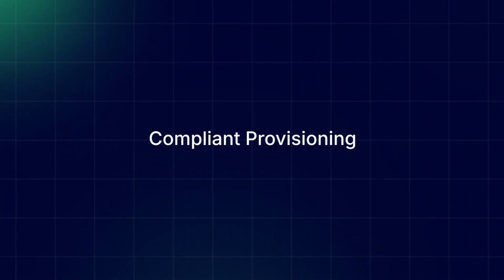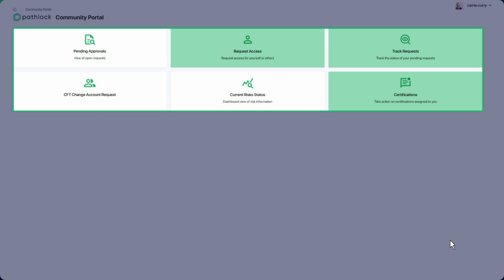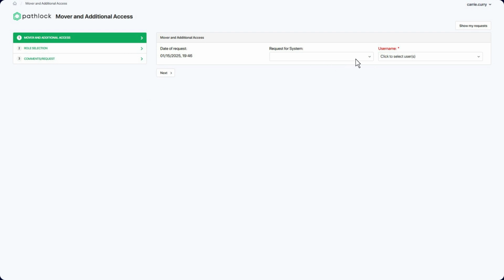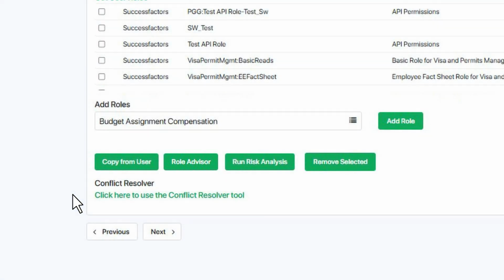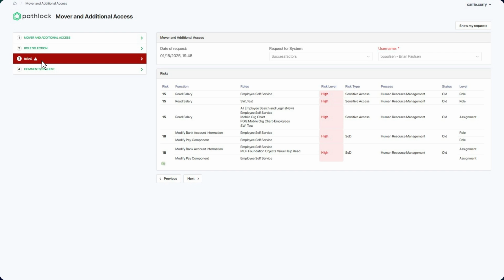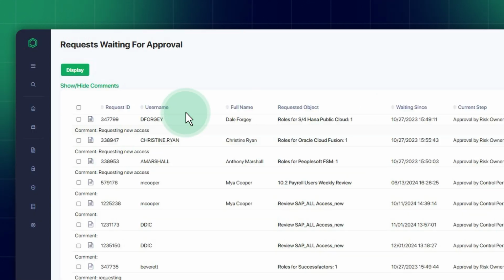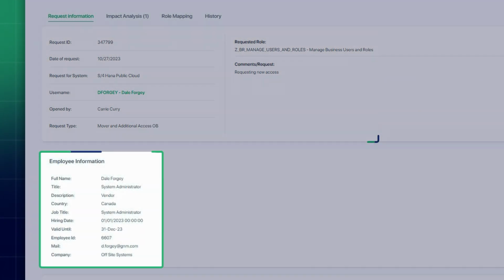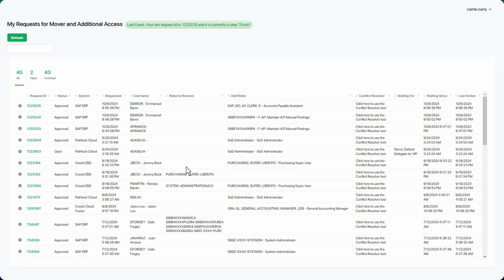Pathlock Application Access Governance: Compliant Provisioning Demo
Provisioning access isn’t just about granting or revoking permissions—it’s about doing it securely and compliantly. With Pathlock’s Compliant Provisioning, every access request undergoes preventative SoD checks and layered risk analysis before approval, ensuring that risks are identified and mitigated before they become security threats.

In this demo, we’ll walk through how Pathlock:
✅ Streamlines access requests via an intuitive self-service portal
✅ Performs proactive risk analysis before access is granted
✅ Offers flexible access modification with role recommendations
✅ Tracks approvals & requests in real time for full transparency
✅ Supports mitigation workflows for secure, compliant provisioning

With customizable workflows, real-time risk insights, and built-in audit tracking, Pathlock ensures your organization maintains the highest level of security and compliance—without slowing down business operations.

🔹 Risk-aware access provisioning
🔹 Seamless request tracking & approval workflows
🔹 Automated controls for regulatory compliance